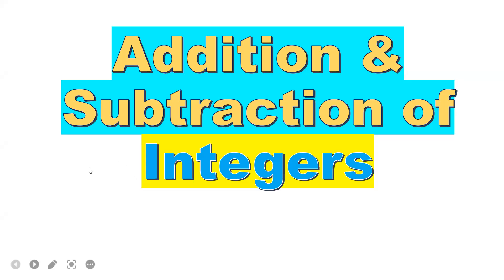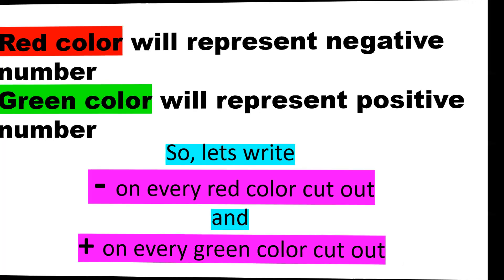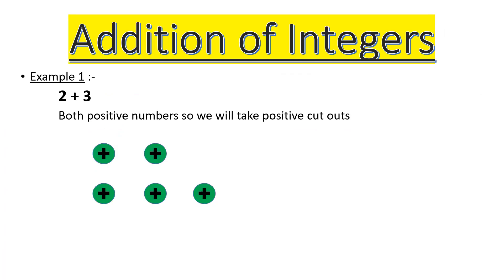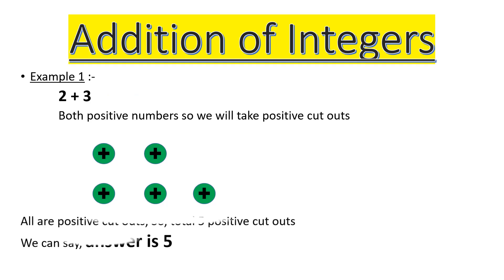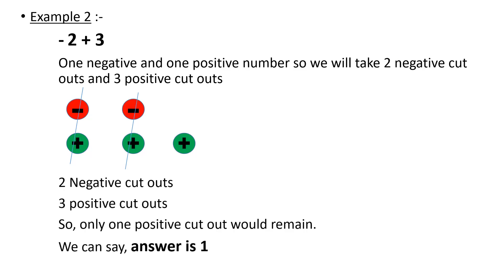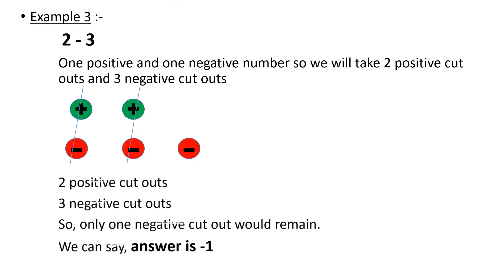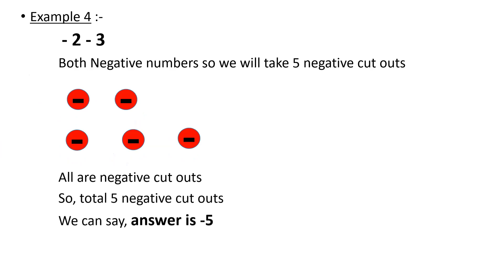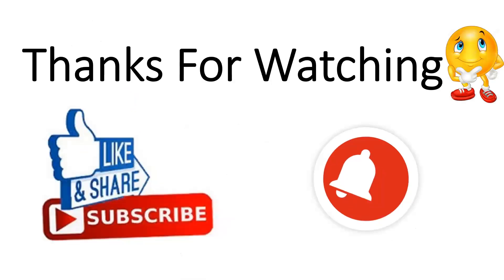Activity on Integers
In this video, I have discussed an Activity based on Addition and Subtraction of Integers in an interactive way. So, must watch this video. :)  @Ritu's Mathematics Channel